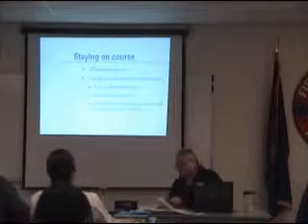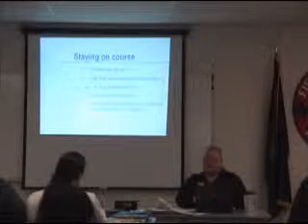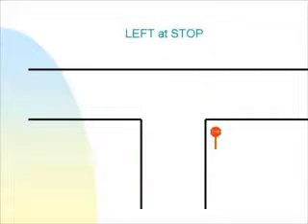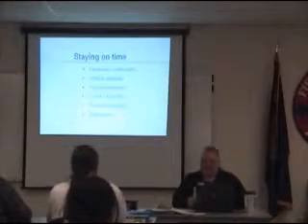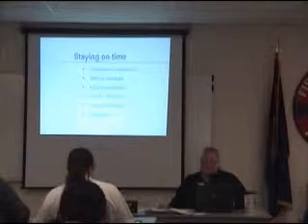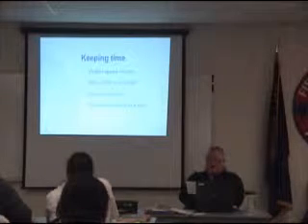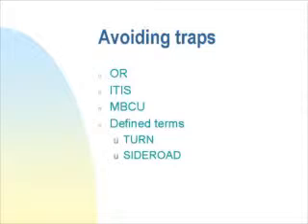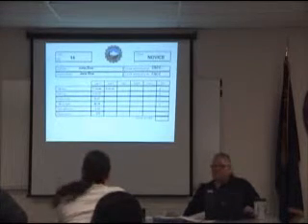CSCC Rally Instruction 301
Cascard Sports Car Club Instructional Video for Road Rallies. Class room segment, 301. Final.

Byte Productions